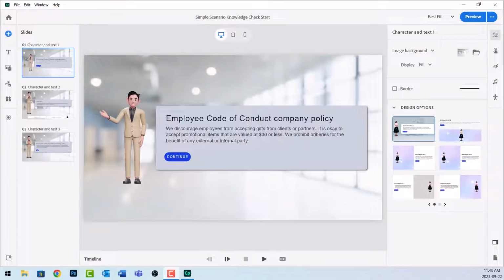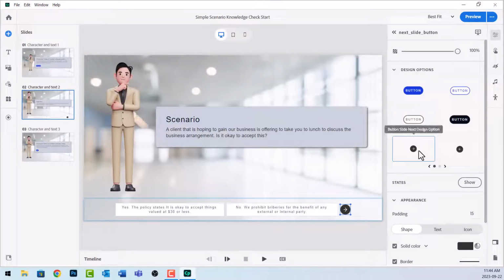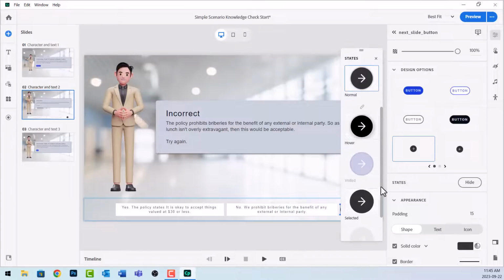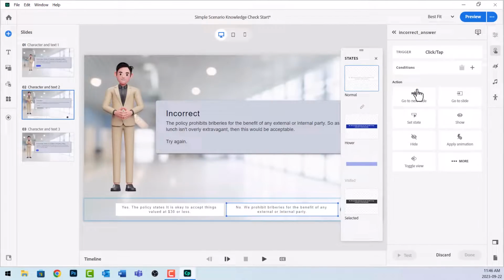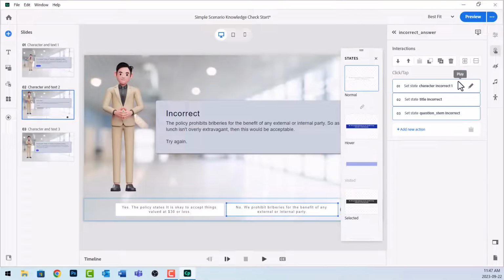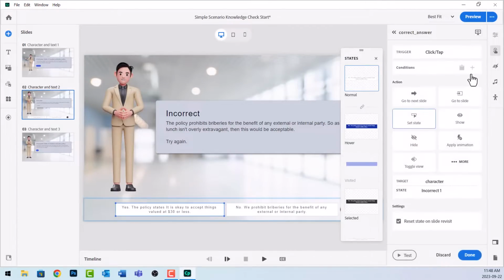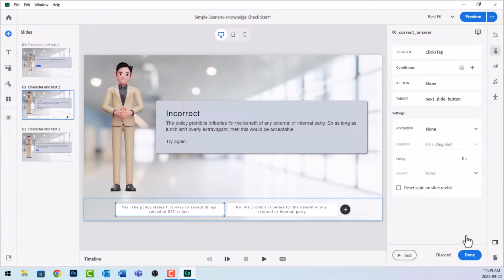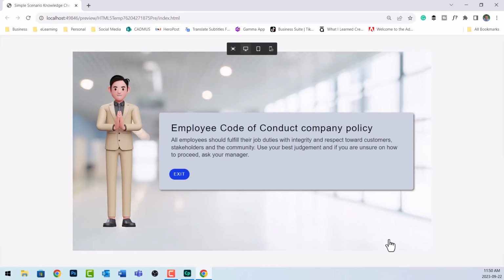All-New Adobe Captivate - Custom Scenario Knowledge Check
In this video, I'm preparing for the Adobe Learning Summit 2023 in Las Vegas, NV, and practicing building one of the six interactions I will teach students in this session.